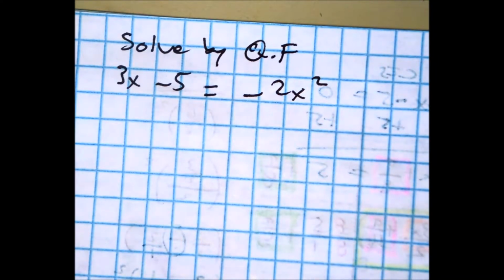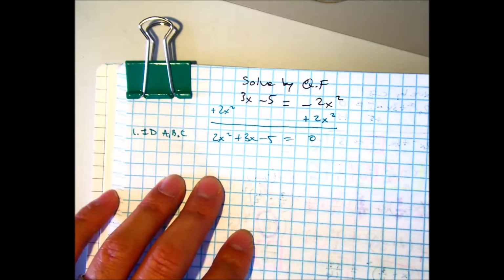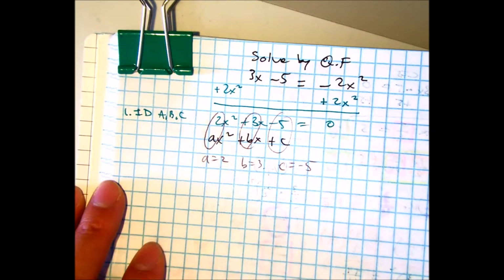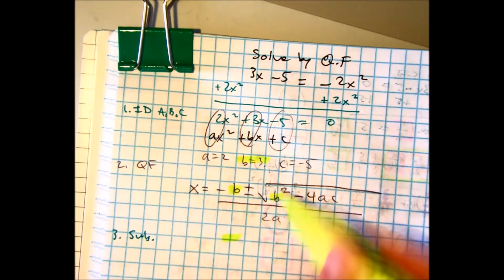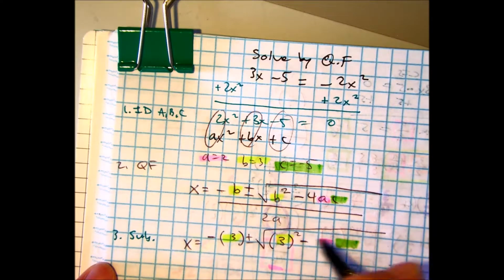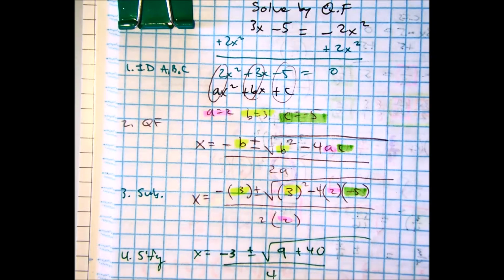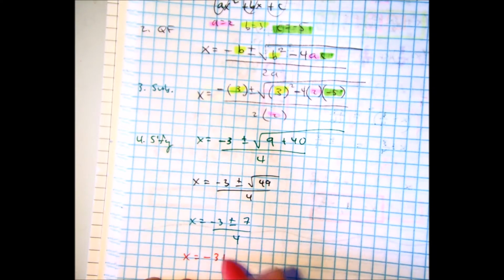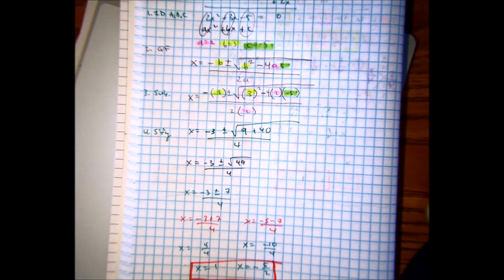quadratic formula example C ALL